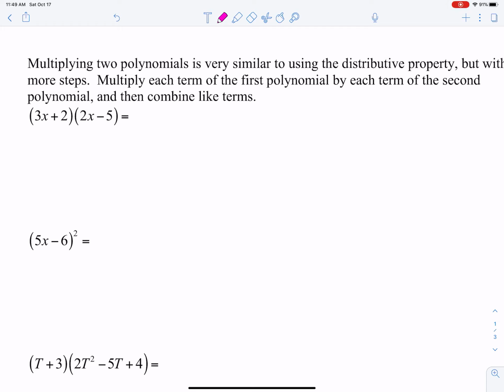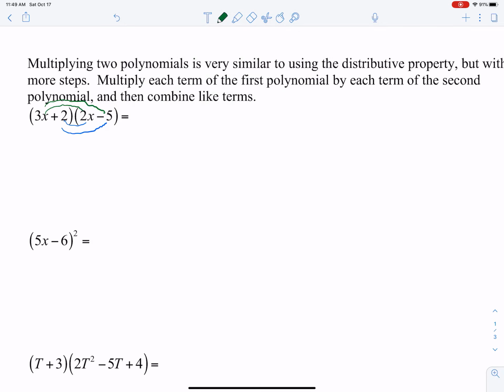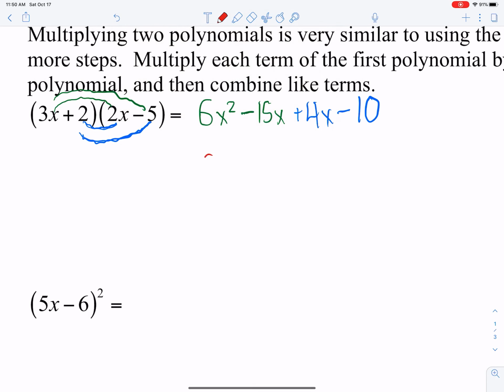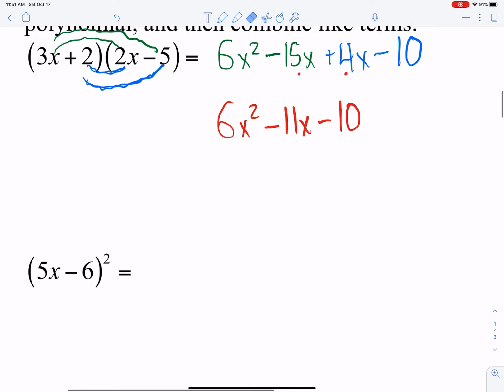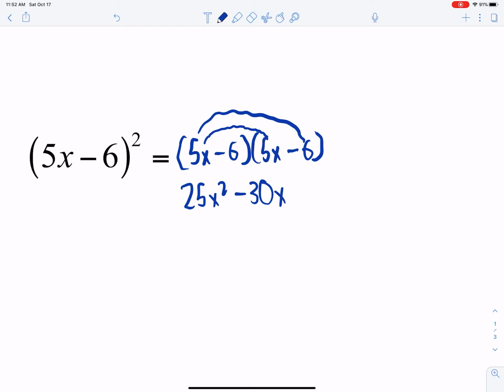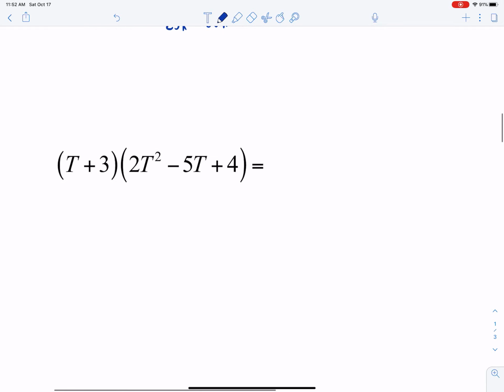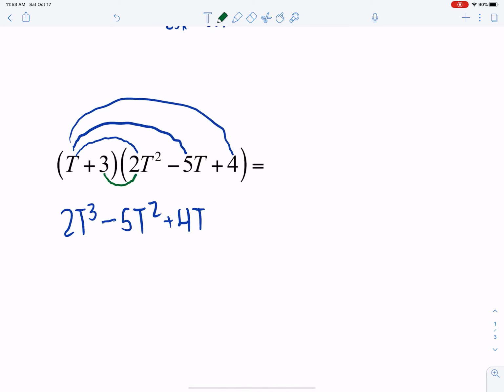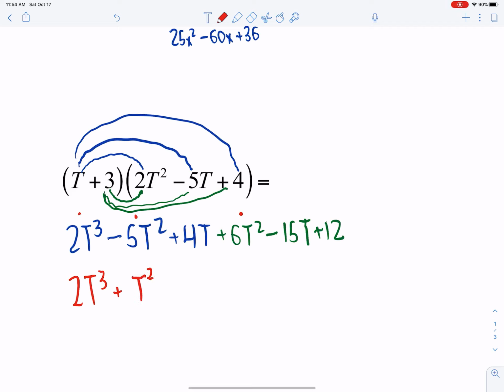Video 5.6 part 2